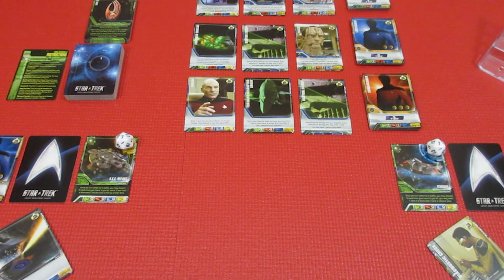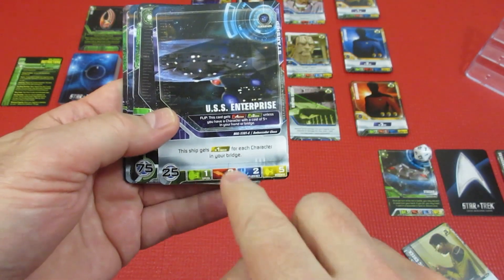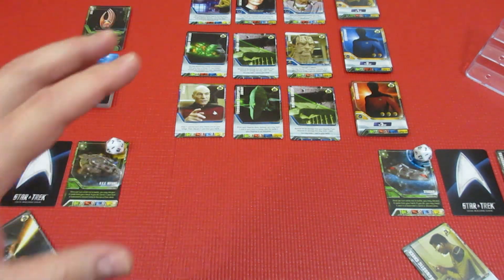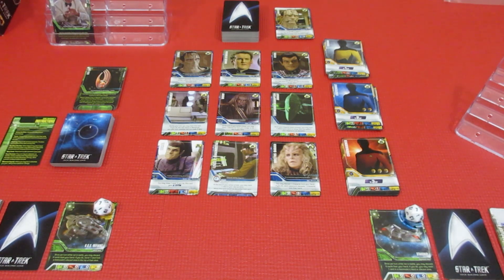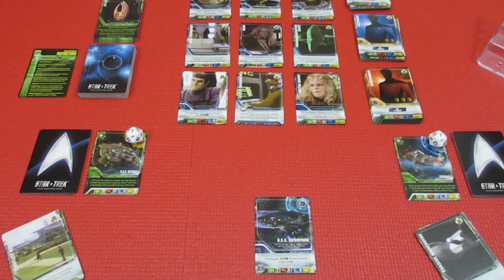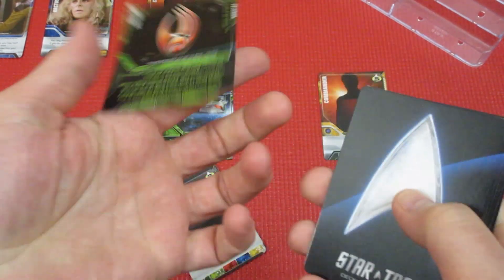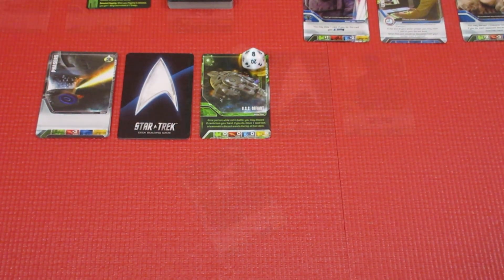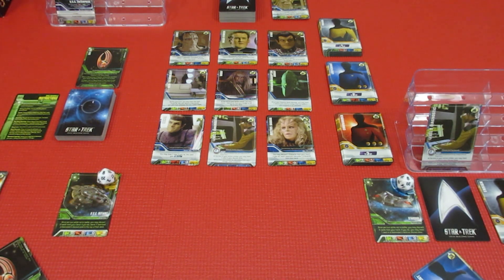Star Trek Next Generation Deck Builder Borg Invasion II Episode 2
Ships flee the area . . .